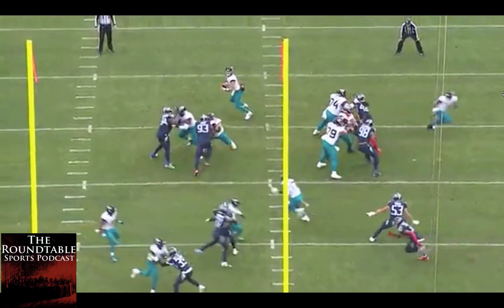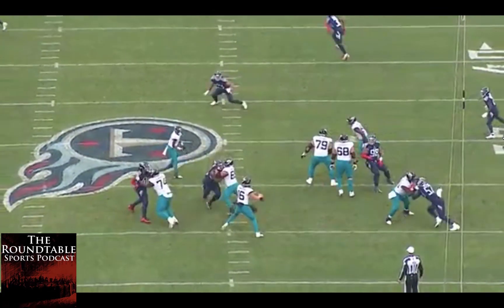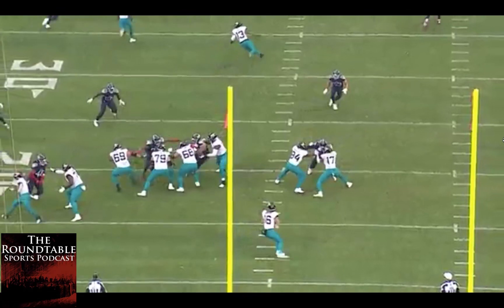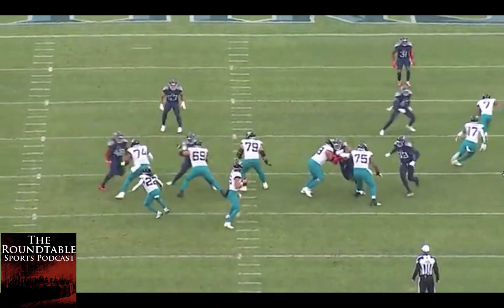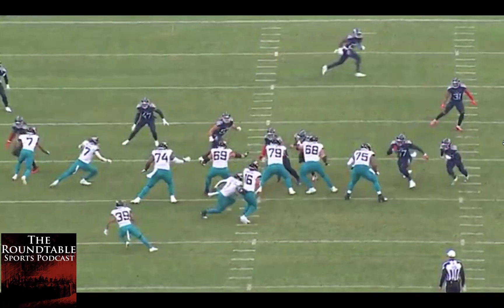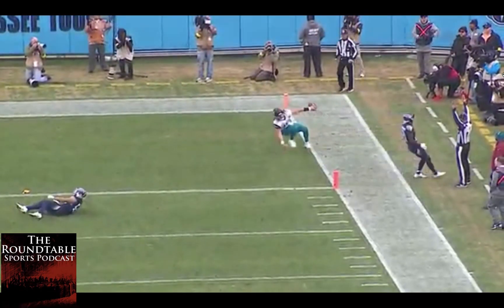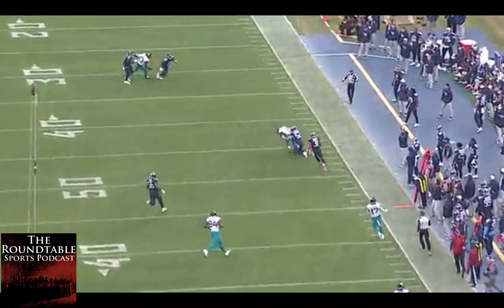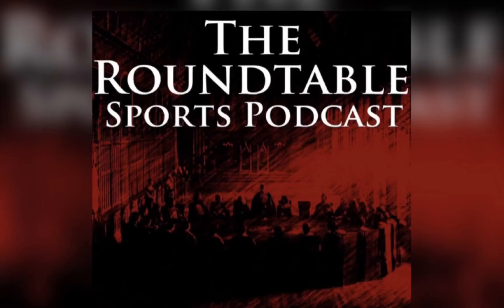Trevor Lawrence Makes Big Throws vs Titans (NFL Week 14) Coaches Film Angle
The best plays from Trevor Lawrence in the Jacksonville Jaguars NFL week 14 win over the Tennessee Titans from the coaches film camera angle with commentary from the host of the Roundtable Sports Podcast Taylor McLean